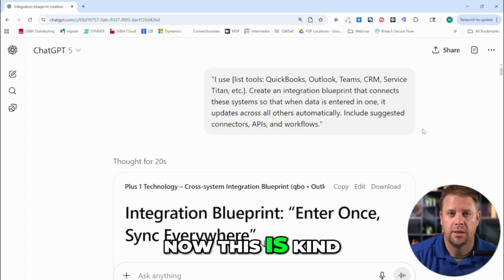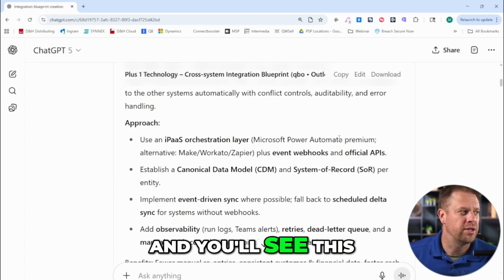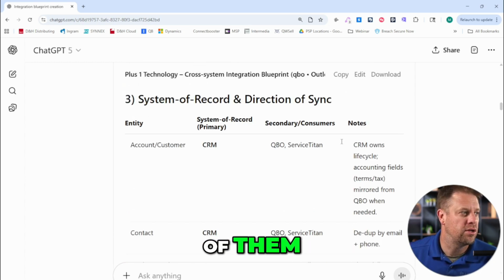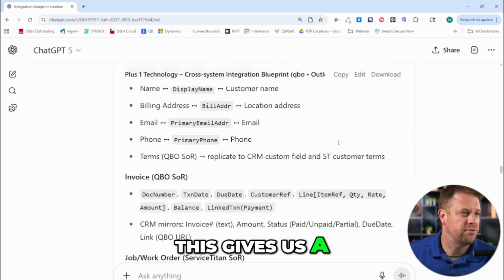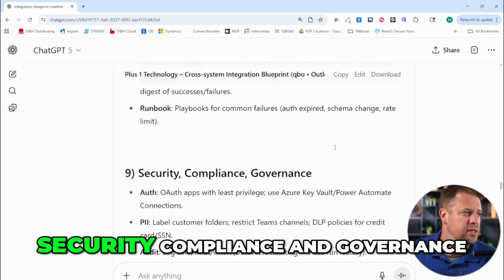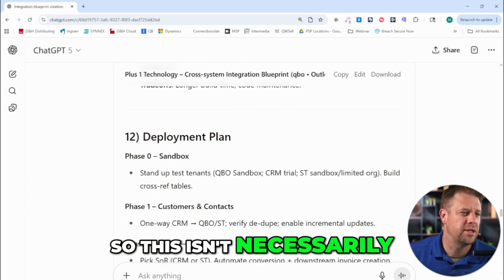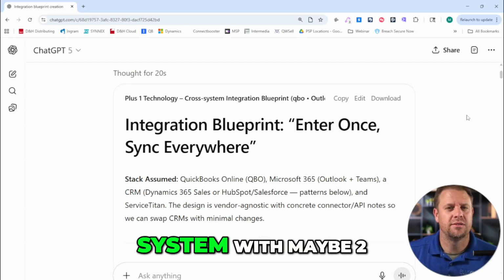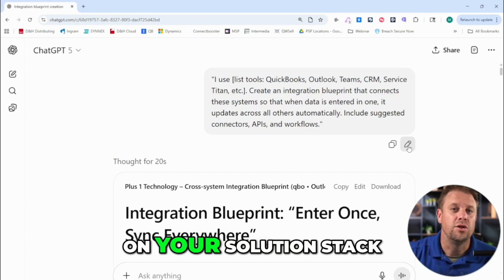Seamless Integration: Sync Your Data | AI for Business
In this video, Plus 1 Technology covers seamless integration: sync your data across all systems and breaks it down in plain English. Whether you're a small business owner with 5-50 employees, an accounting firm, or a financial services company — this is for you.

Explore how to create an integration blueprint connecting systems, so data updates across all automatically. This covers workflow, connectors, APIs, field mapping, error handling, security, compliance, and governance. See reference implementations.
PROMPT: "I use [list tools: QuickBooks, Outlook, Teams, CRM, Service Titan, etc.].  Create an integration blueprint that connects these systems so that when data is entered in one, it updates across all others automatically. Include suggested connectors, APIs, and workflows."